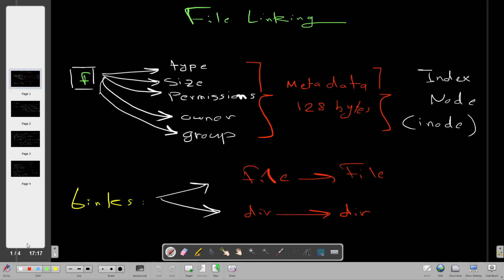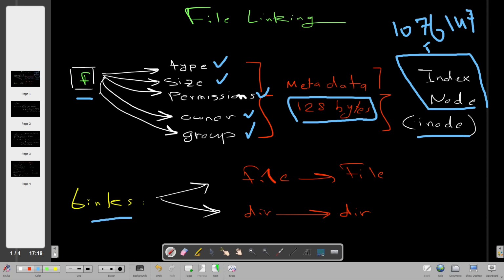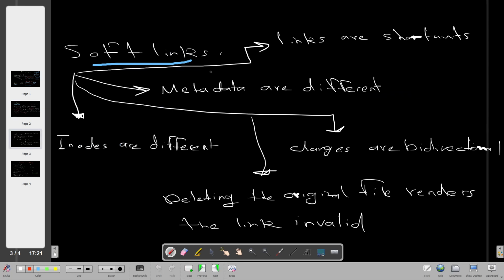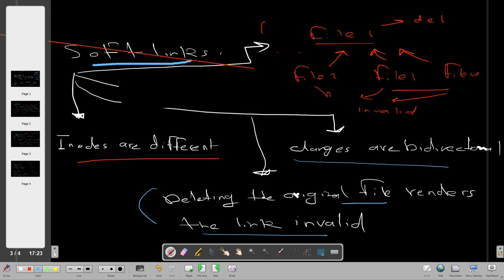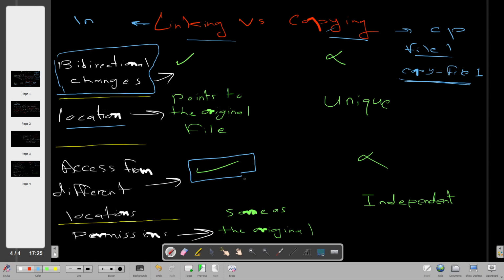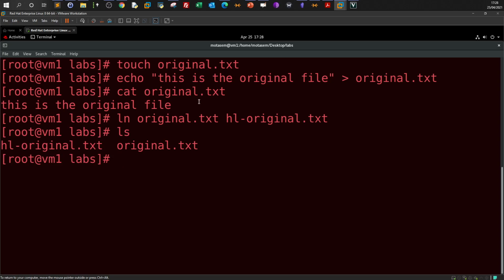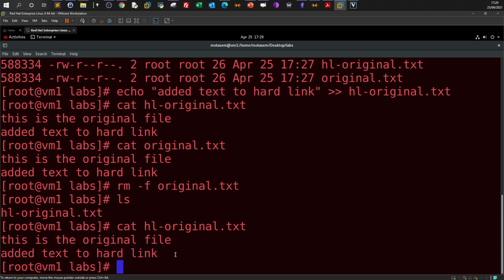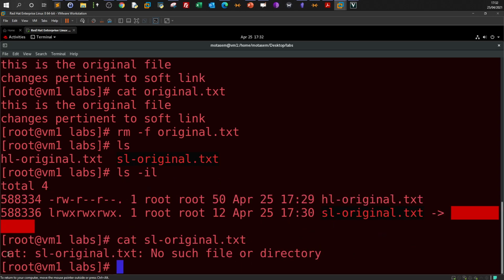Soft and Hard Links in Linux Explained - Red Hat Linux Enterprise Training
In this video, we covered file linking in Linux and demonstrated the difference between soft and hard links as well as between file linking and copying.